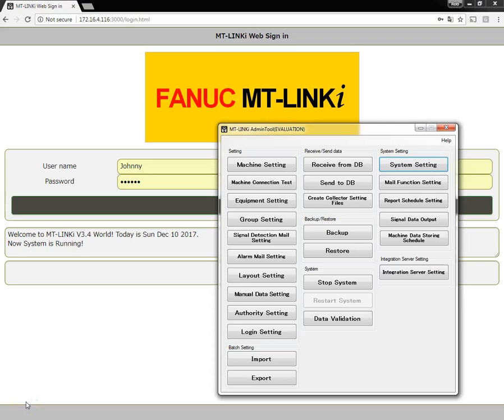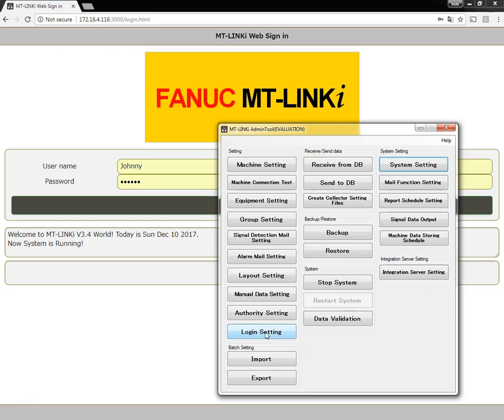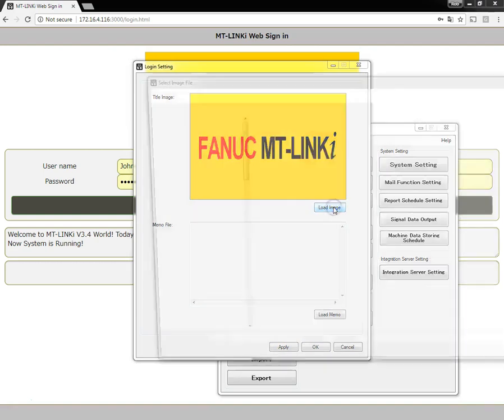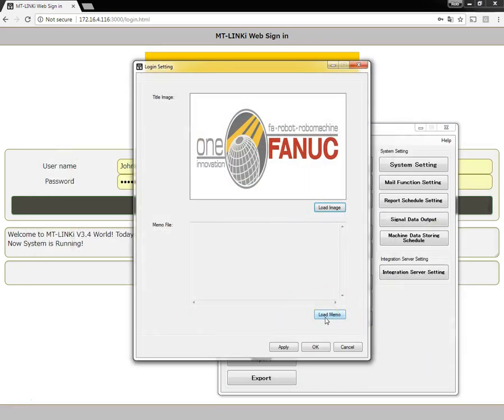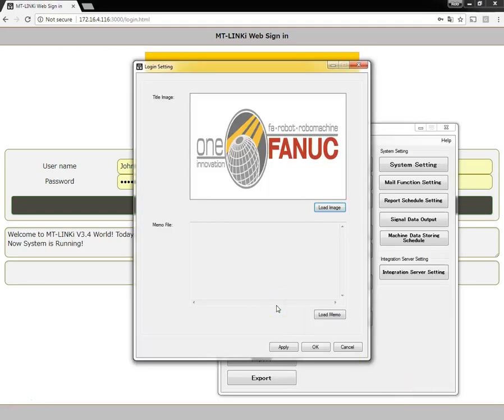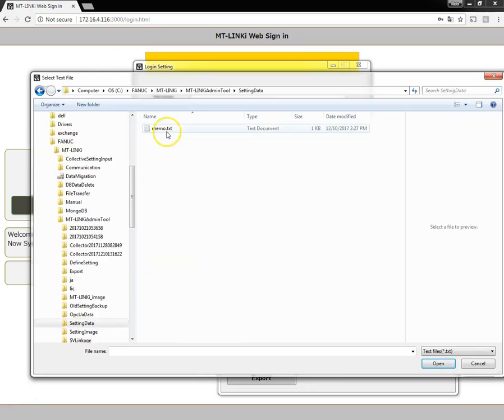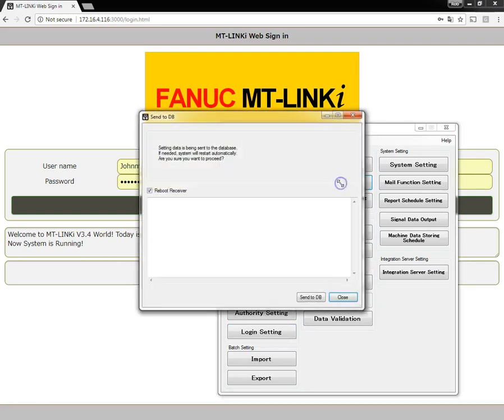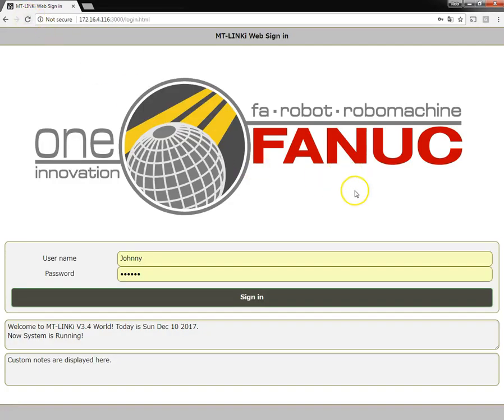MT-LINKi - Customizing the Login Setting Screen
How to customize the log in screen for the FANUC MT-LINKi shopfloor connectivity platform.